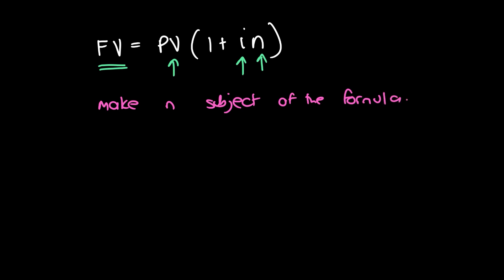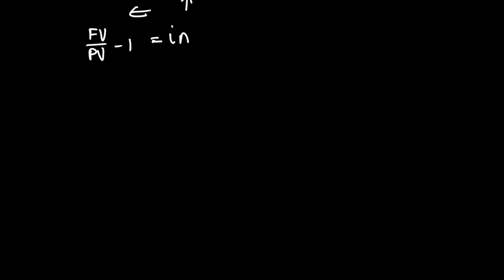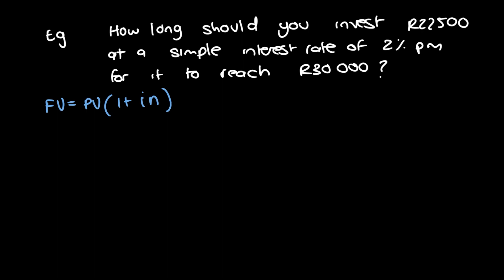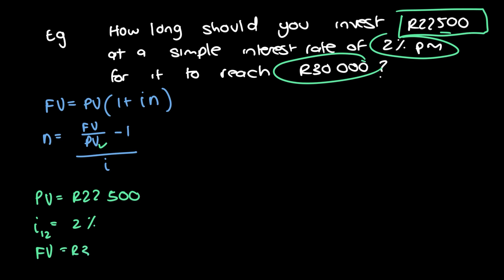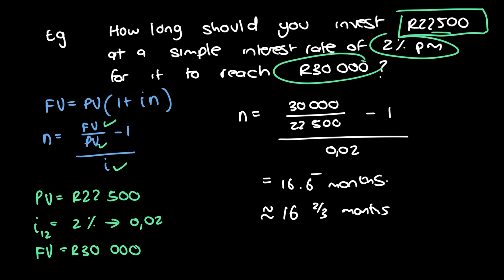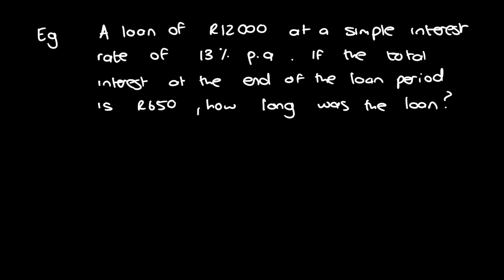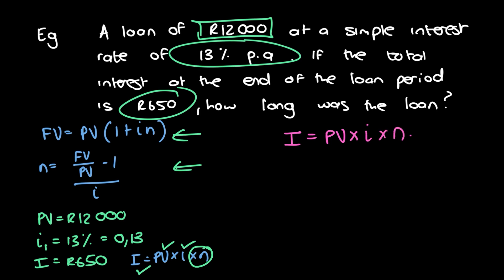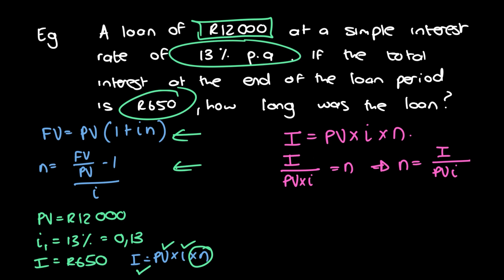Simple Interest:Solve for duration (n) given Present Value (PV) + Interest (I) or PV, FV + i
Simple Interest : Solve for duration (n) using formula given either 1, Future Value (FV) , Present Value (PV) and Interest Rate (i) or 2, Present Value (PV) and Interest (I)